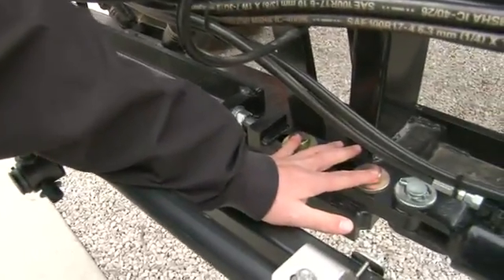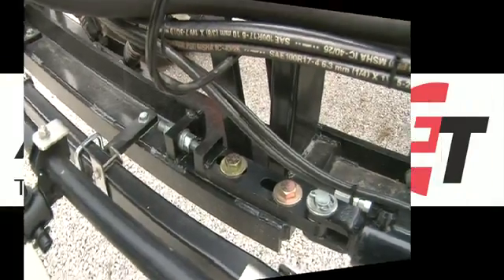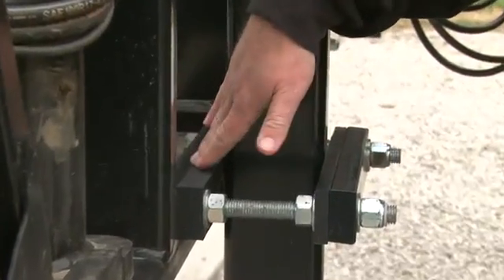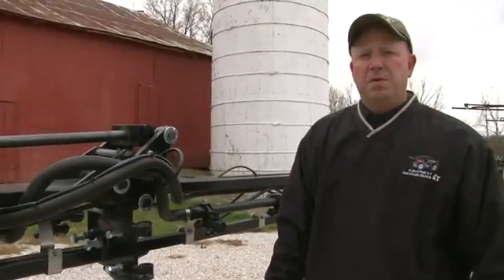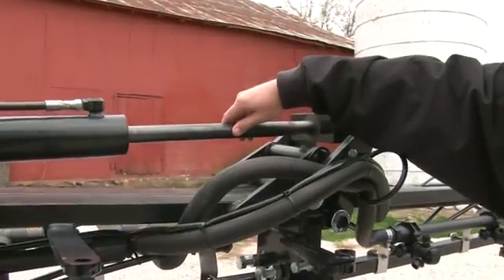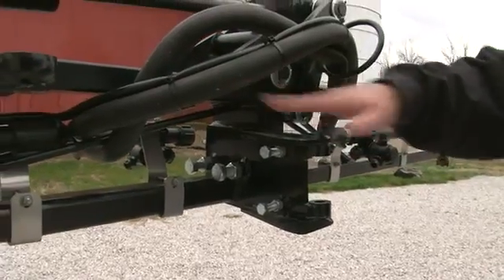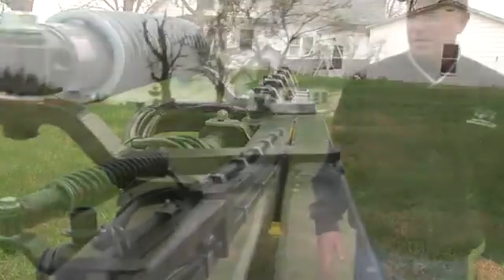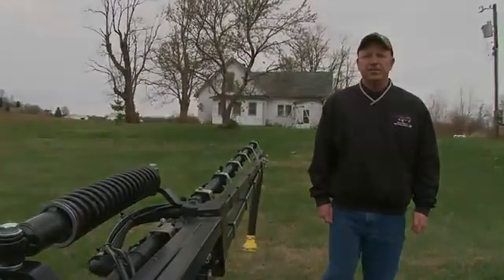Apache 101: Boom Adjustments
This video will show you want to do and what to look for keeping the maintenance up on your Apache sprayer booms.